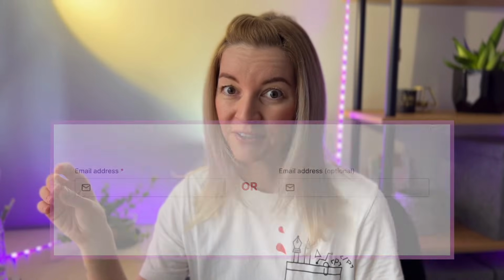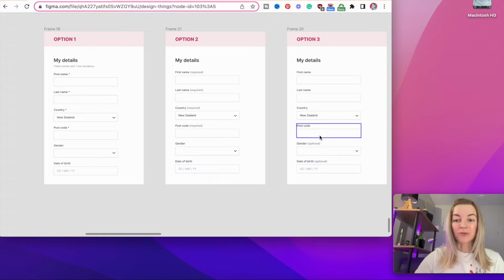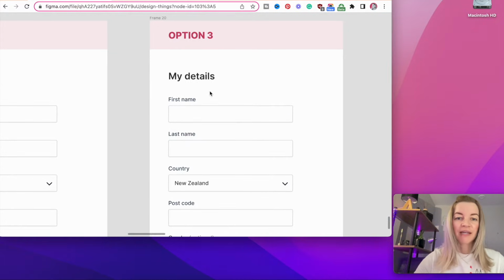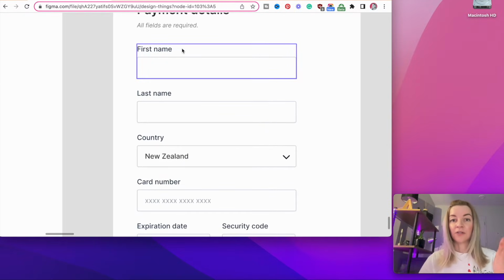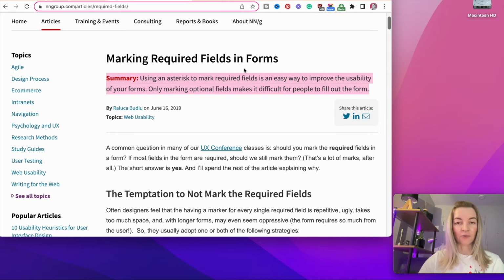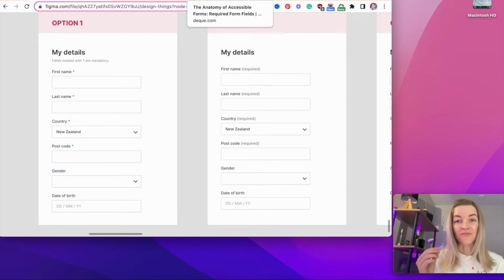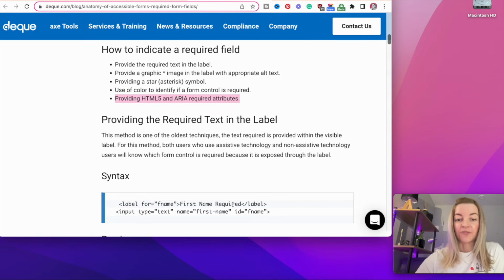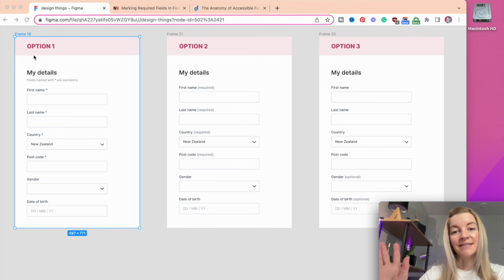The Single Most Important Thing You Need To Know About Required & Optional Input Fields Form UX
The Single Most Important Thing You Need To Know About Required & Optional Input Fields. How to design accessible form REQUIRED vs OPTIONAL input fields | FORM UX DESIGN for beginners A11Y? How to design accessible input fields in forms? This video shows the best practice of when to use required vs optional input fields (and labels) in a form.

Timestamps:
0:00 Intro
0:10 Required and optional input fields
0:42 Three options to display required and optional fields
1:19 Why avoid using red colour to indicate mandatory fields
1:40 What research suggests (NN Group & Deque)
2:49 What’s the right answer?
3:19 Answer revealed
3:30 One more suggestion for optional input fields

👋  If you are new to my channel, my name is Niki.
Welcome & thank you for stopping by. I really do appreciate your support.

If you enjoy my videos please comment & like them as it keeps me going.

SOCIAL

DRAWING

MUSIC